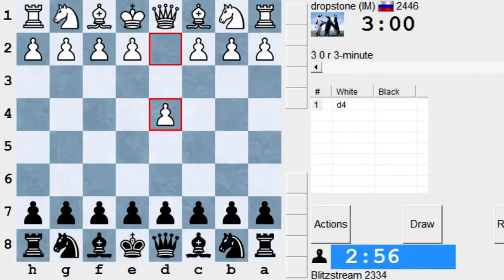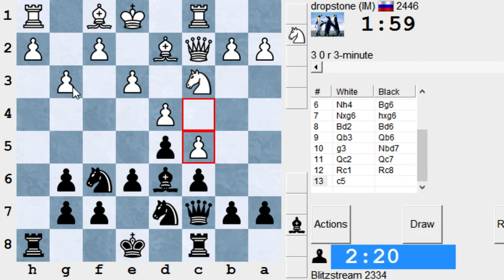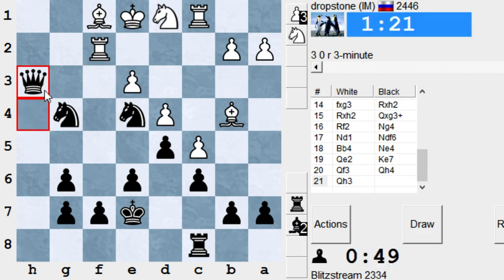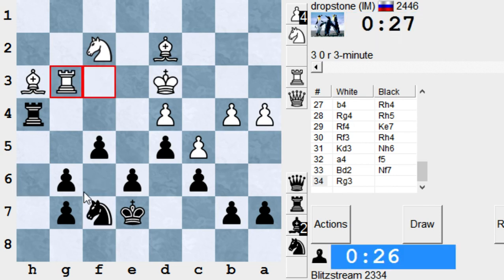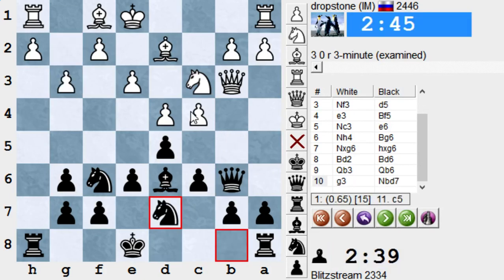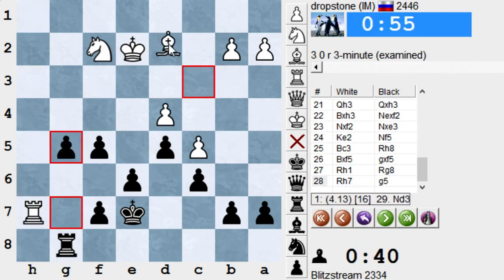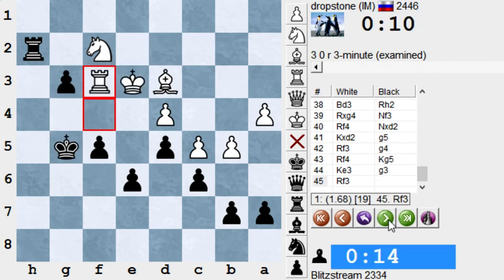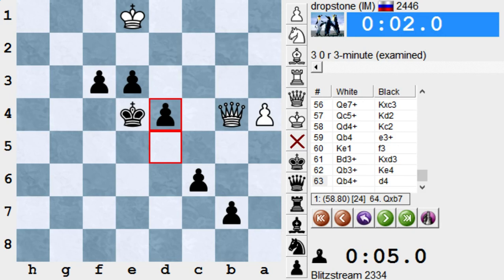Just a Blitz #39 Insane sacrifice vs IM David Paravyan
A really interesting sacrifice with black, but is it really working out ?